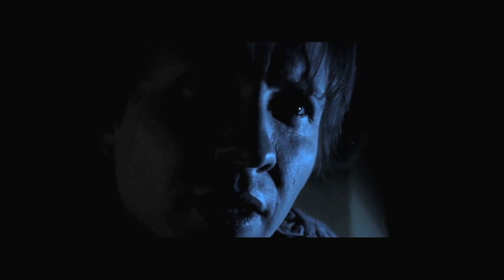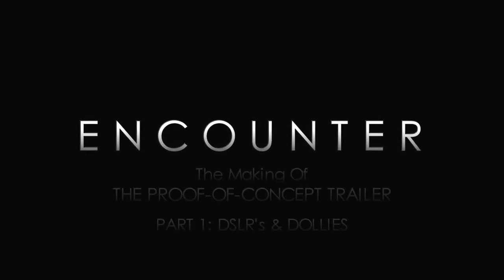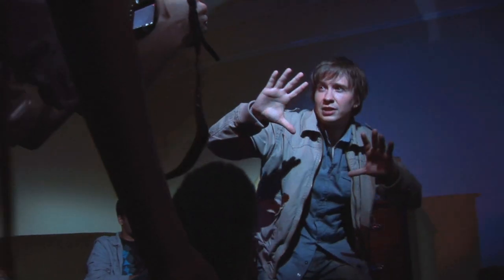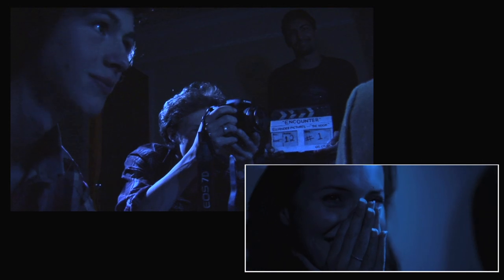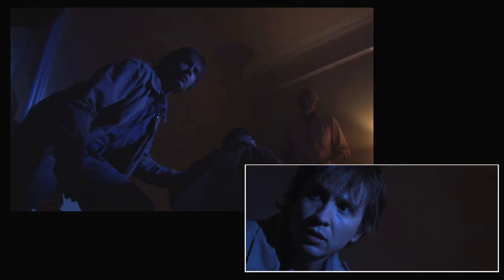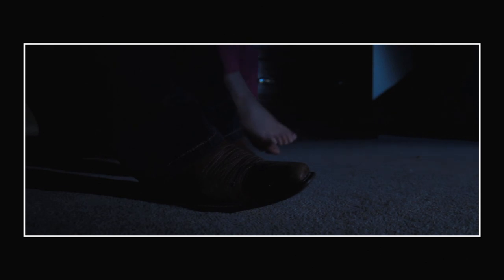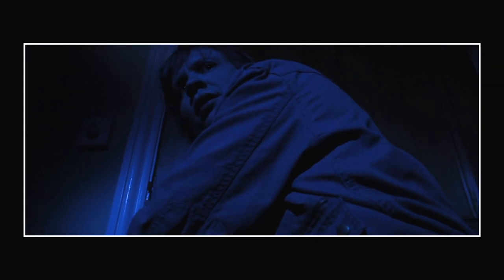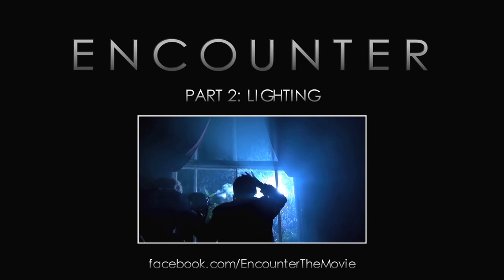Making A Movie Blog 8: DSLR's & DOLLIES Concept SHORT 1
ENCOUNTER - Making A Movie Blog 8:
DSLR's & DOLLIES Making of the Concept SHORT 1

This is the first video in a behind-the-scenes look at the making of our proof of concept trailer, which was shot no budget on a Canon 7D over a 10 hour shoot. Edited on Final Cut Pro.

Many thanks to all those involved. Thank you for your support.